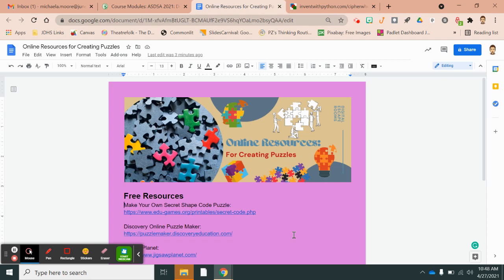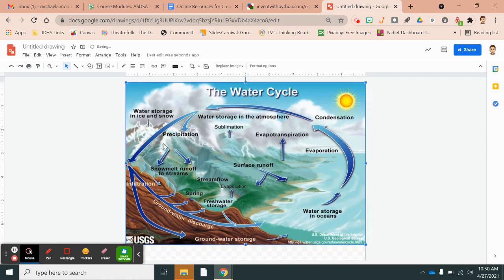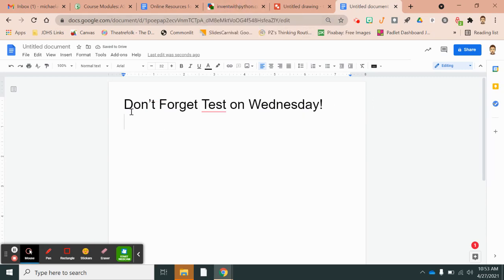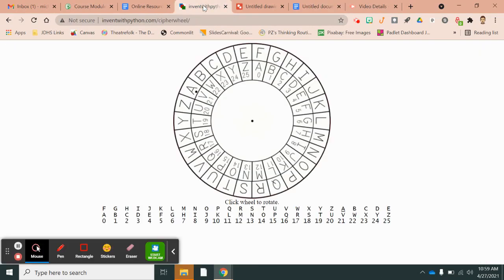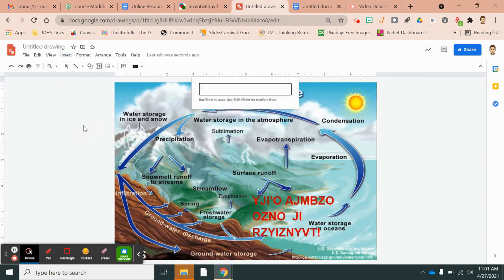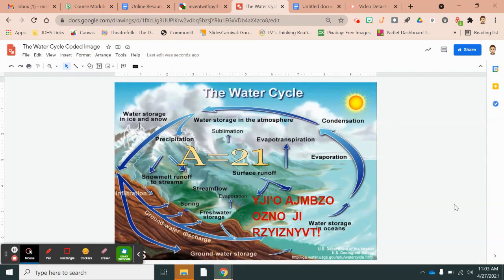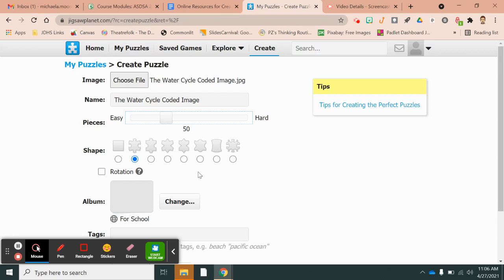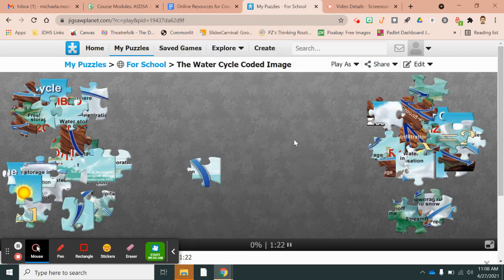How to Create a Coded Online Jigsaw Puzzle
This video explains how to use Google Draw to make a coded image first. Then it explains how to use an online Jigsaw Puzzle Creator to create a coded jigsaw puzzle.